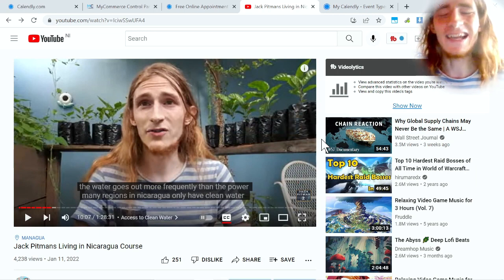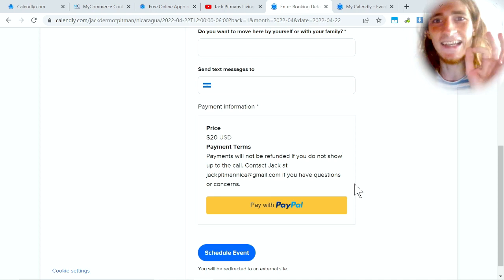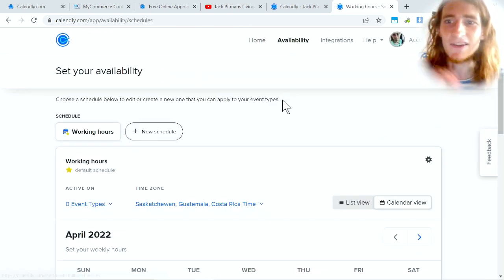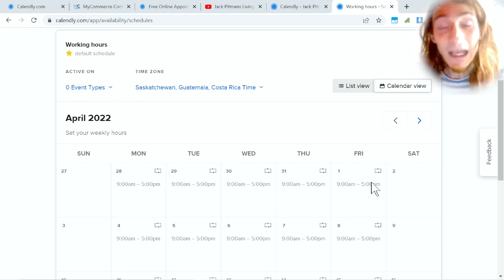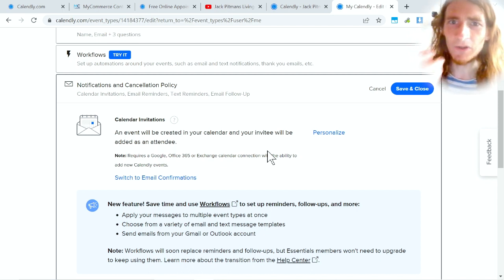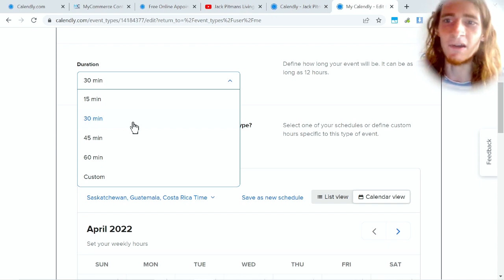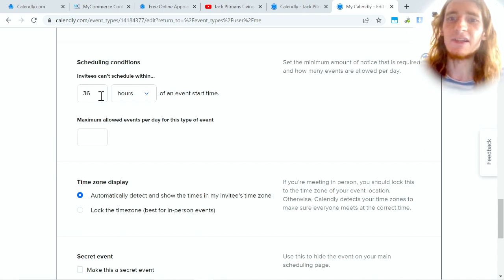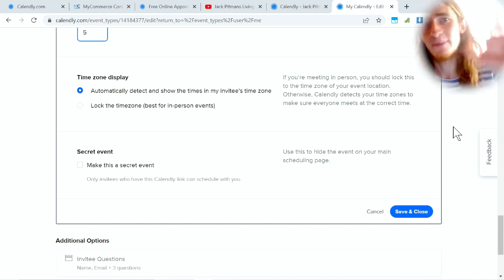Calendly Tutorial How to Schedule Meetings (2022)